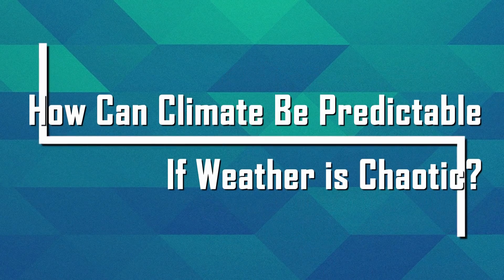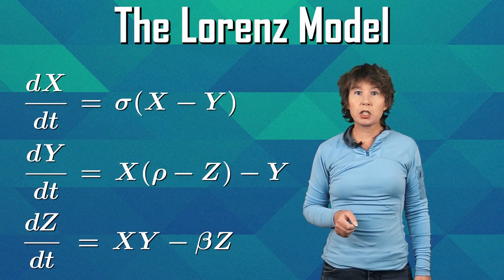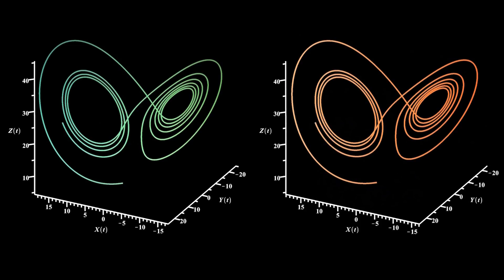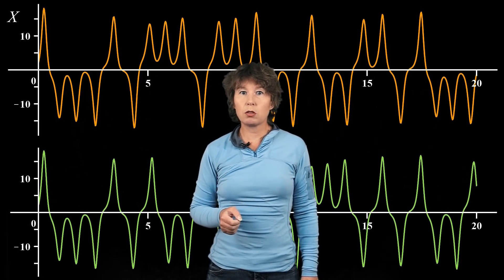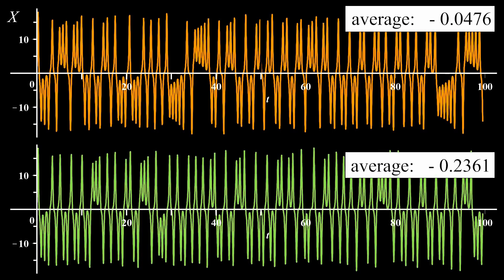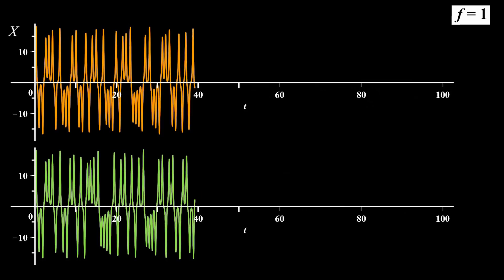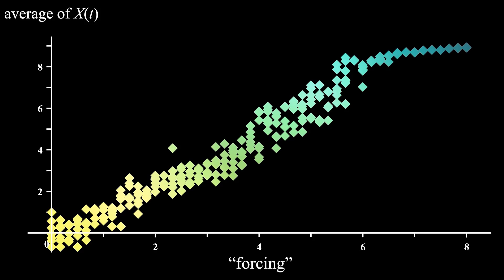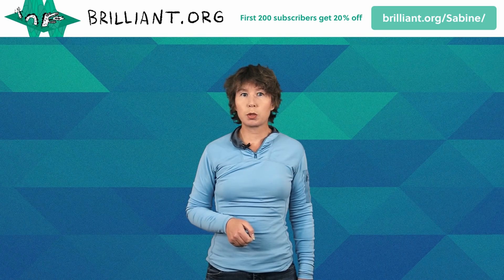How can climate be predictable if weather is chaotic?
For more about what the Lorenz attractor teaches us about climate models, see

0:00 Intro
0:35 The Lorenz Model
1:57 Properties of the Lorenz Model
5:03 The Lorenz Model with Forcing
7:14 Sponsor Message